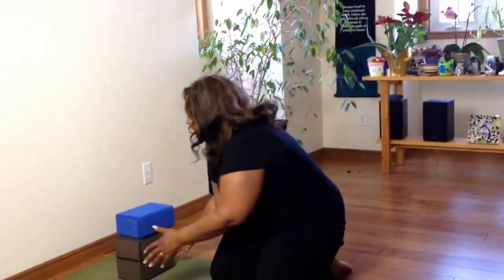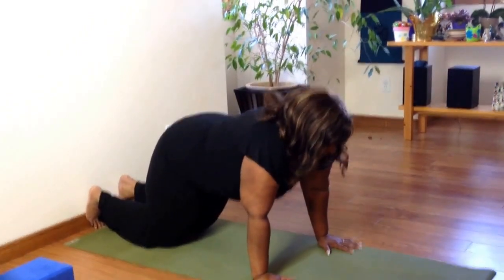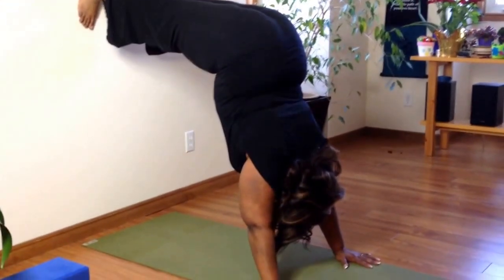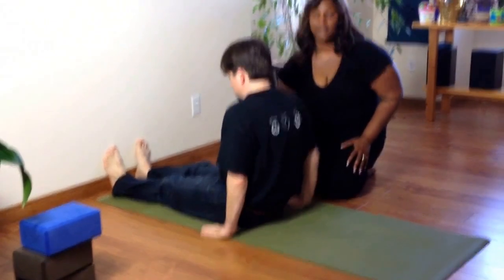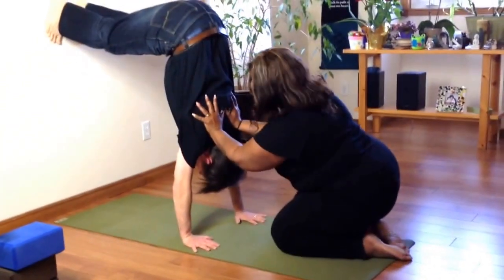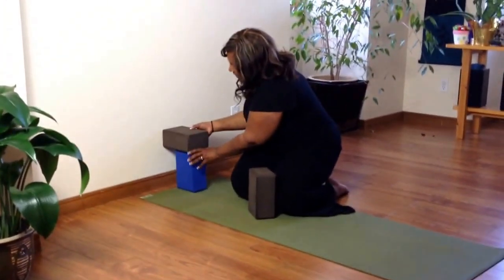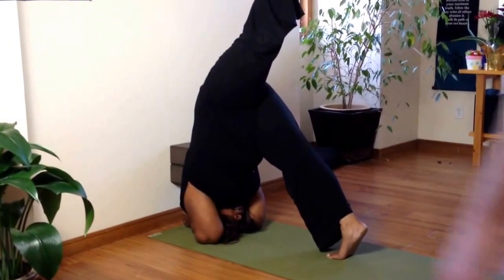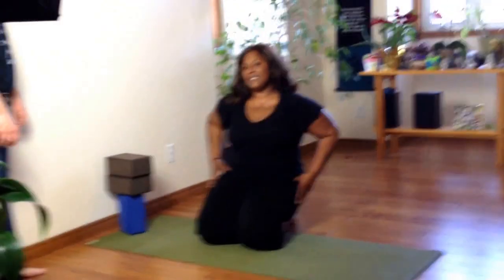Modified Inversions with a Bigger Body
So you think you can't go upside down? Think again. Here are some tips and strategies for creating inclusive classes for all.

I love to answer your yoga questions. You can find me at;